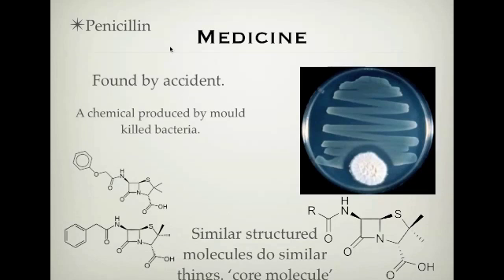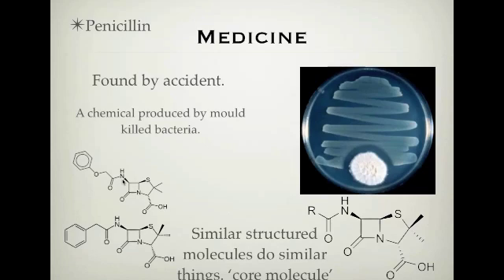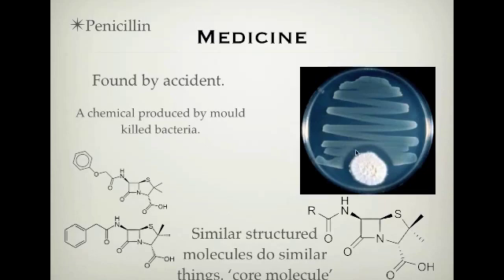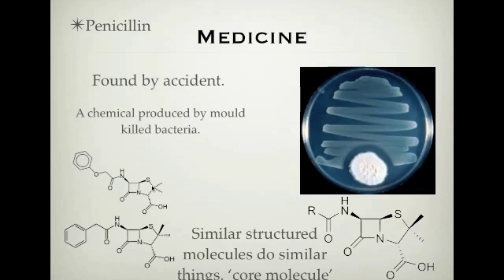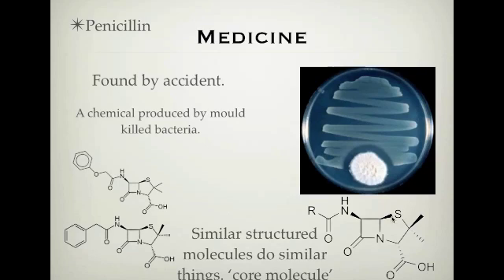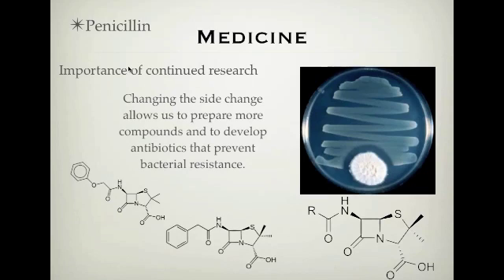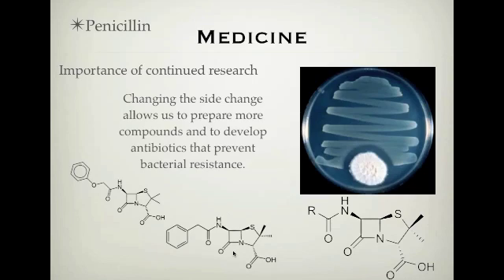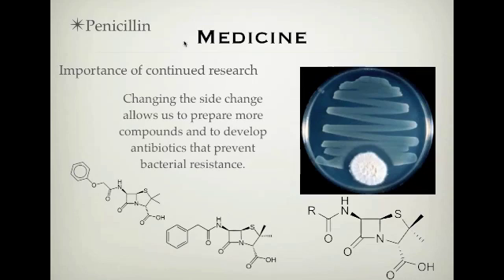Chemistry: Medicine (Penicillin + Development)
The basics about Penicillin and the process of developing new drugs.  This is not explicitly in the study design however elements do apply to Unit 4.